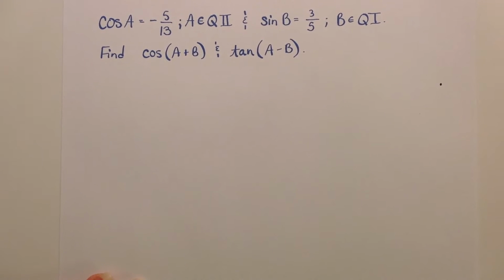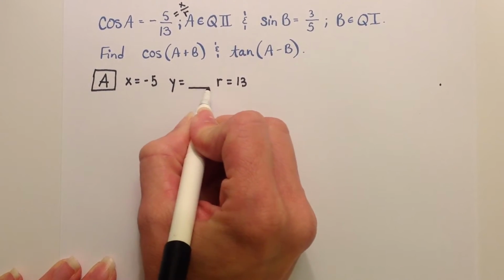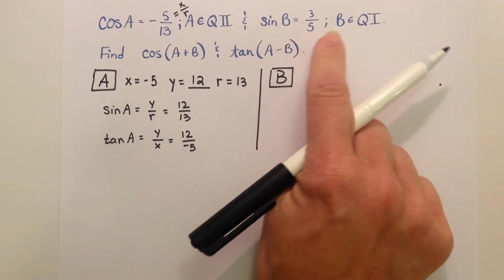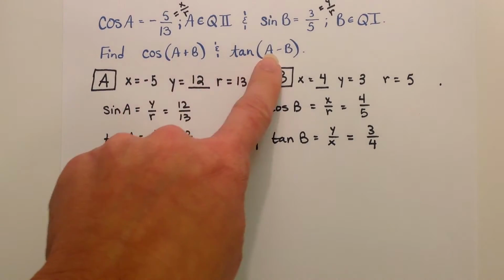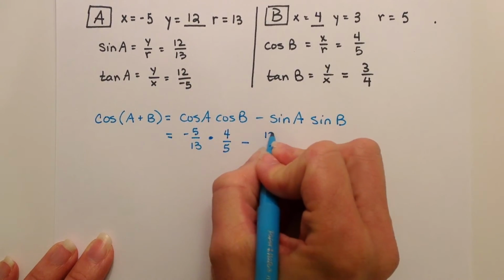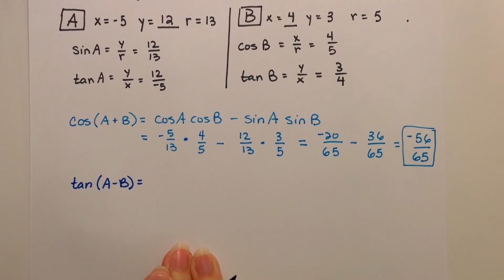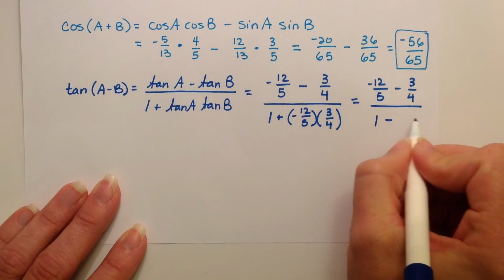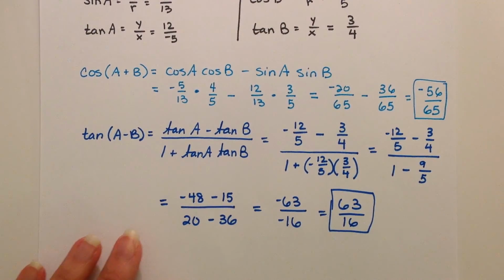5 2 part 3